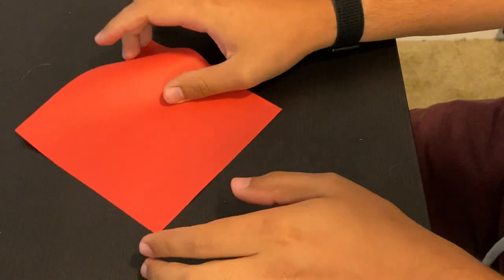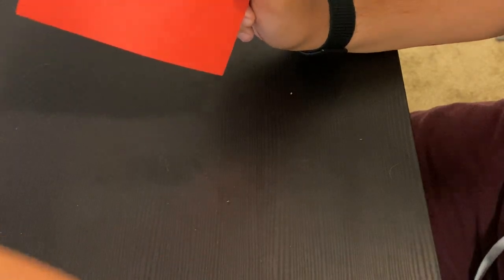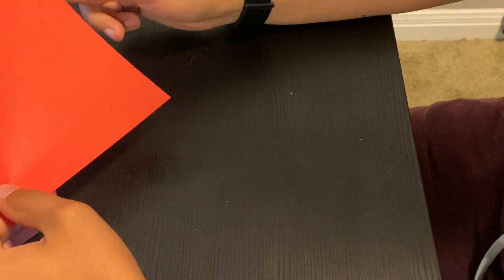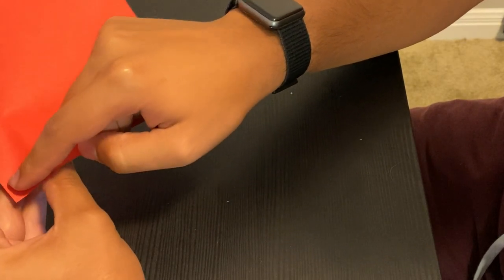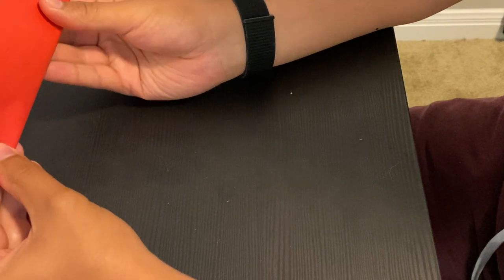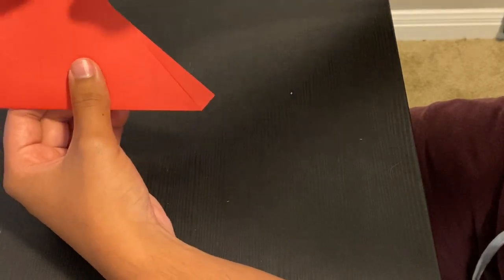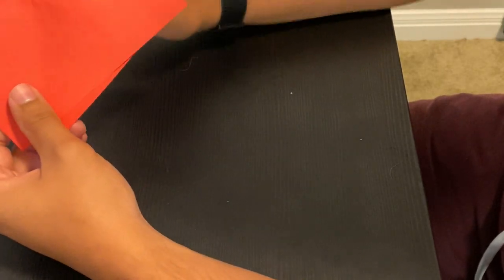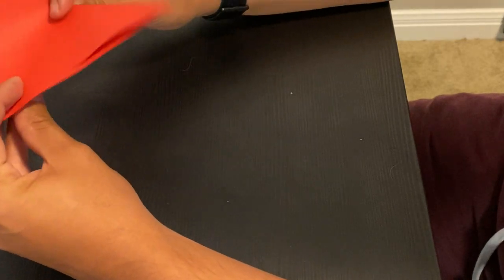Making an Angelfish